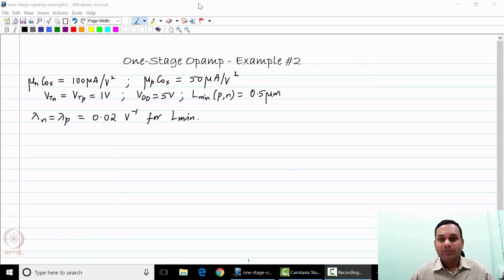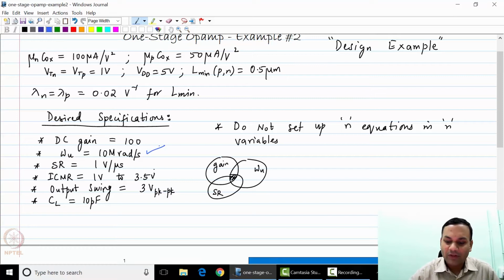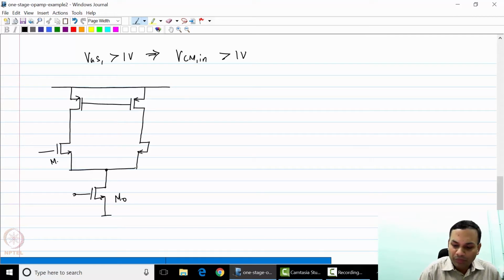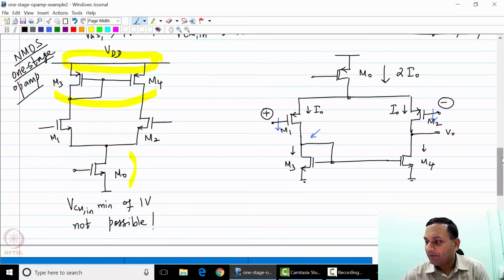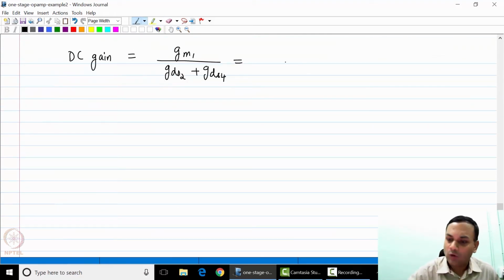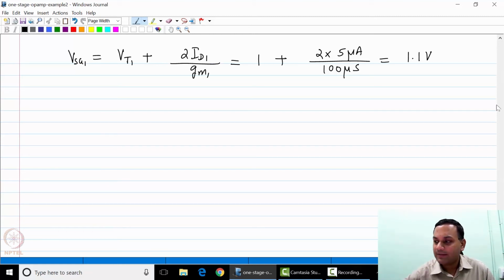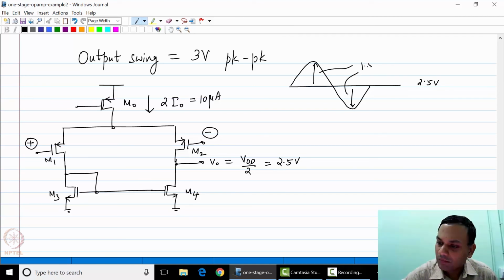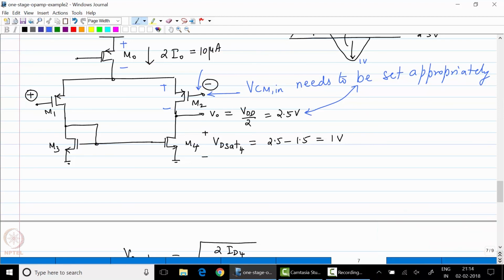One Stage OpAmps - Example 2